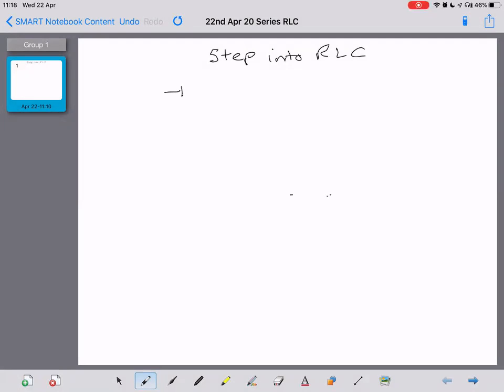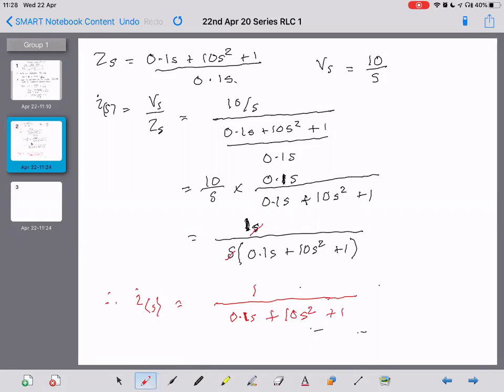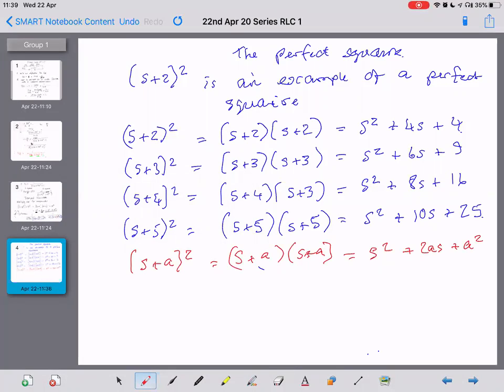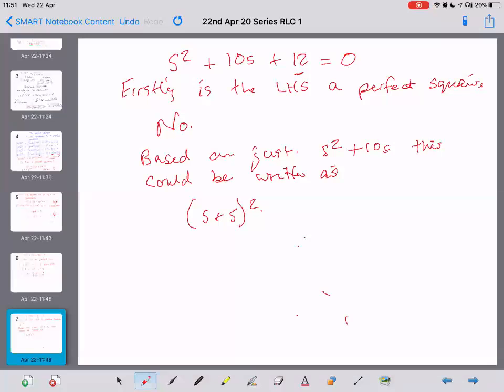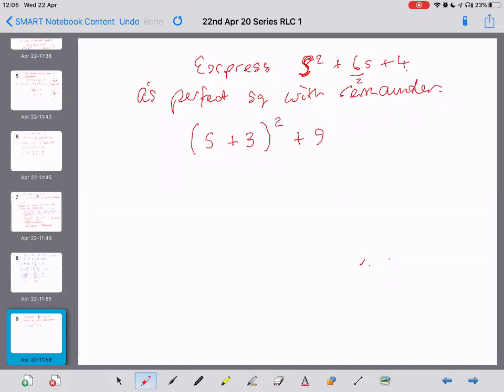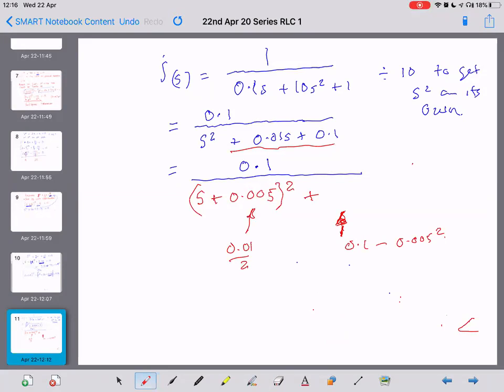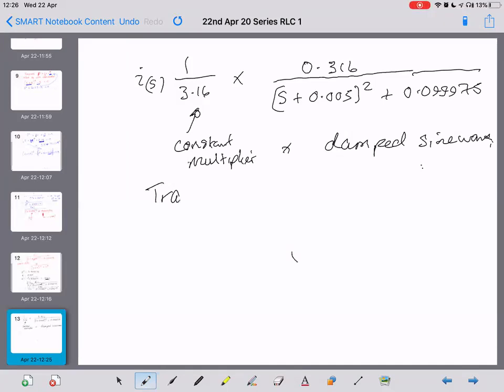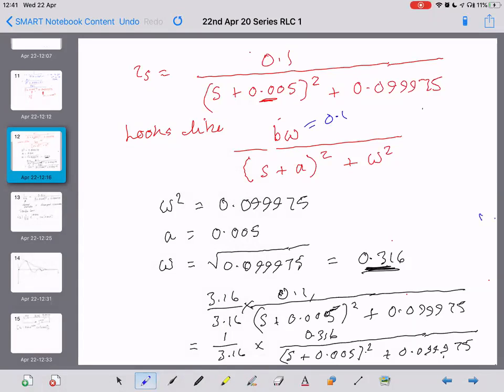Laplace series RLC pt 1